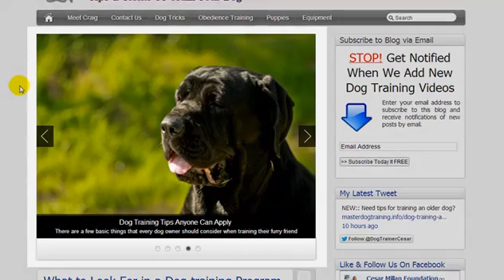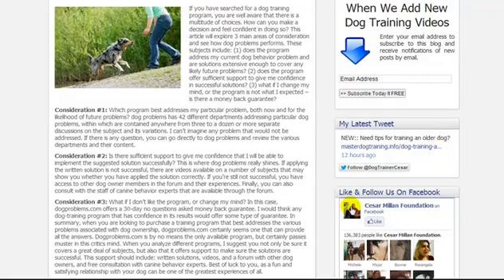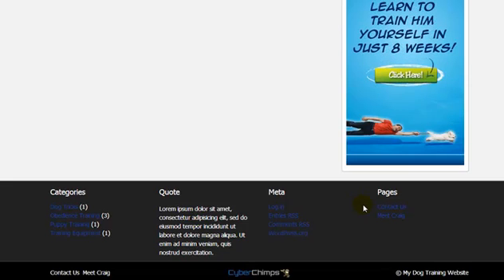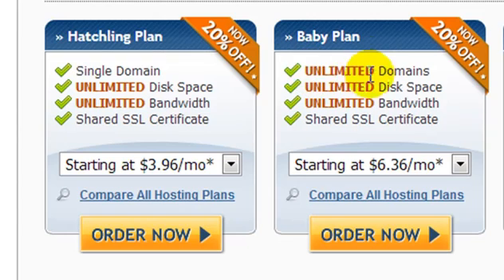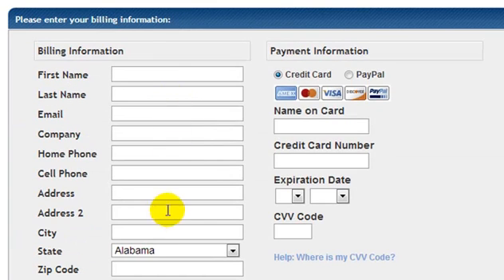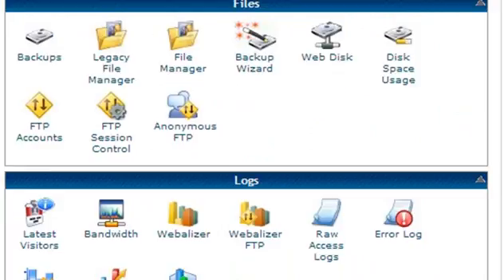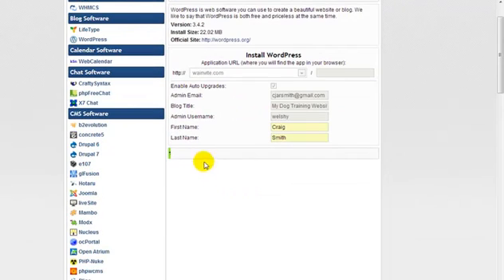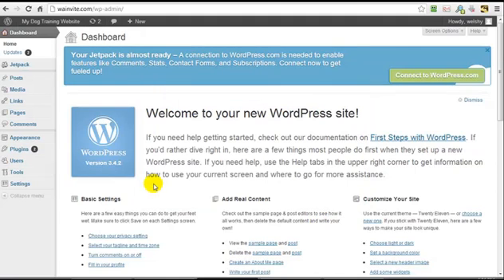How To Build A Website From Scratch - Part 1 of 3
I've been building websites for a several years now and have decided to create a screen capture how to tutorial video, it's going to take you from A to Z and cover every step you need to take when building your own website.

If you need any help learning how to build a website for the first time, you're more than welcome to post comments and questions or visit my blog to contact me

Part 1: Website Overview - Domain & Hosting Setup (video length: 19:26)

Part 2: Wordpress Installation - Basic Setup & Theme Installation (video length: 30:53)